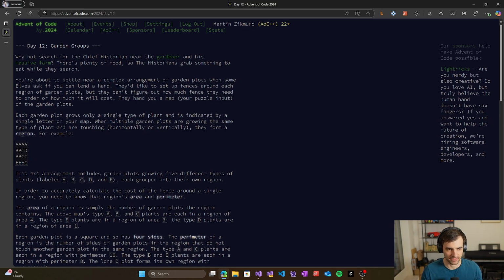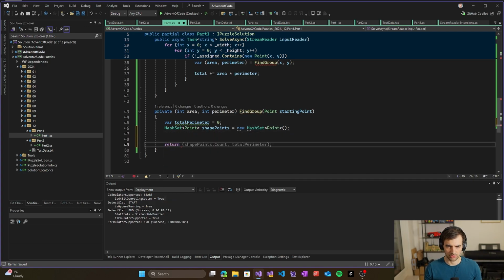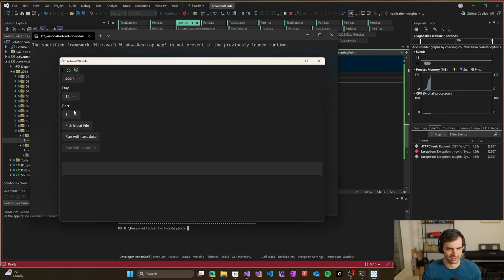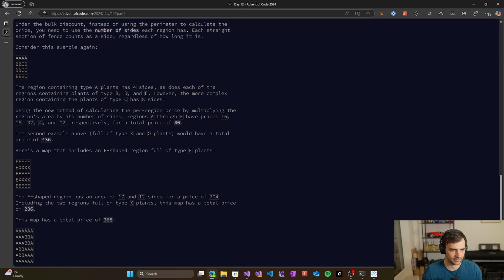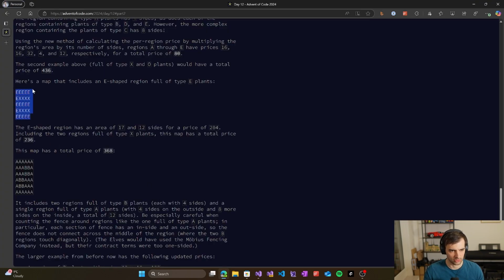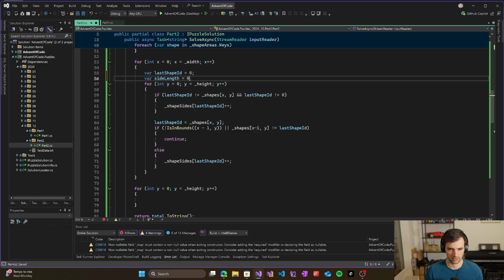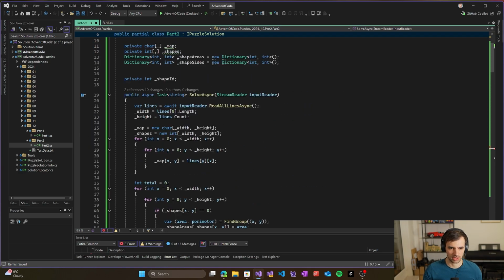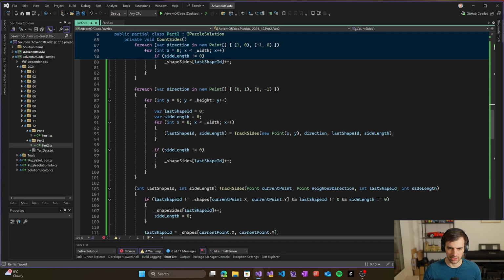Advent of Code 2024 Day 12: Garden Groups in C# ✅✅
Although I had a pretty good idea on how I want to approach day 12th's puzzles of Advent of Code, small oversights, debugging trouble, and implementation details ended up making the time to solve much longer than expected! Definitely hardest day of AoC 2024 so far for me!

Contents:
0:00 - Intro
0:15 - Part 1
2:25 - Solving part 1
23:00 - Part 2
26:30 - Solving part 2
50:15 - Summary